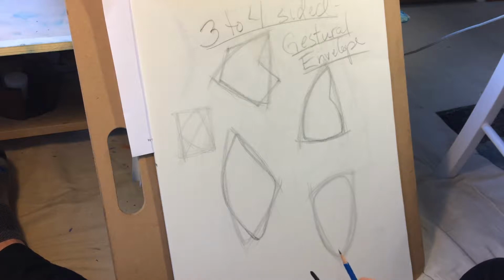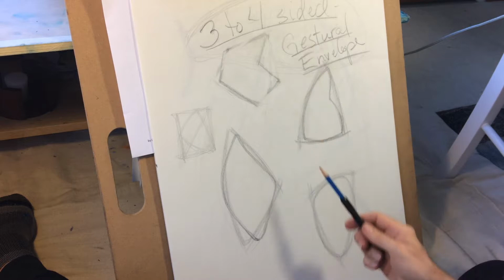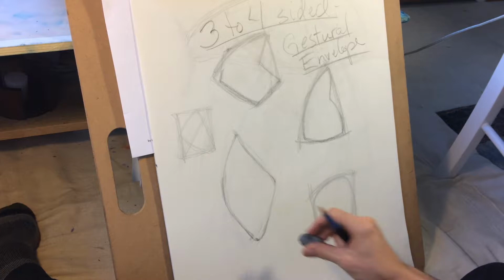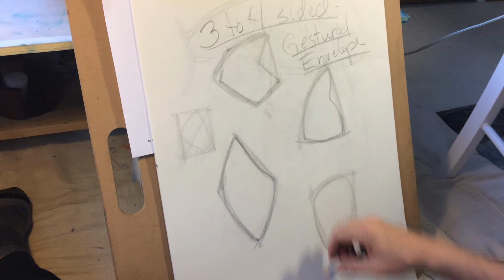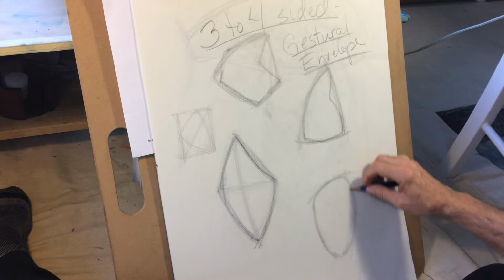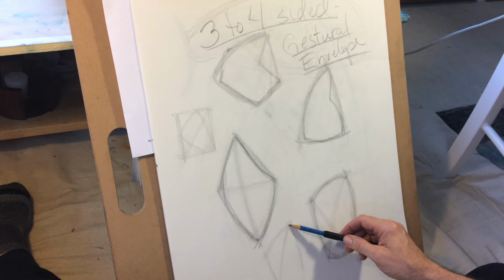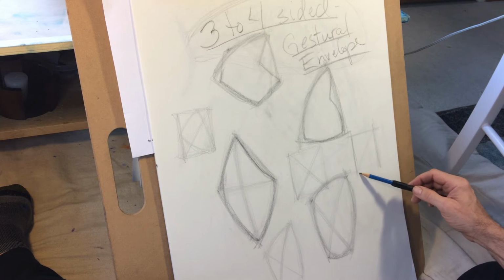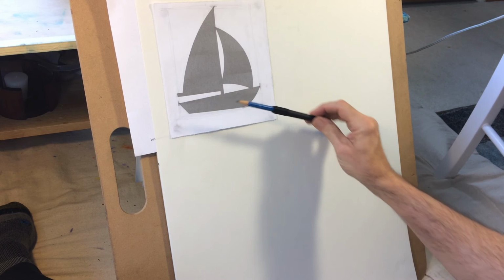Drawing Tutorial - Gestural Envelope 2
Abrupt Ending Alert! To be continued.